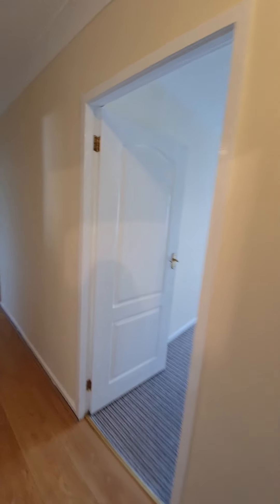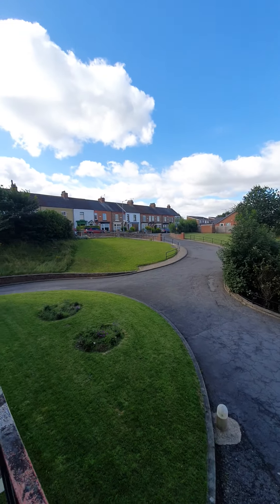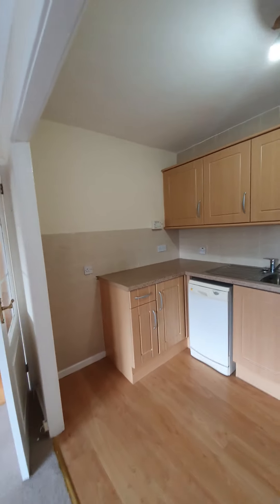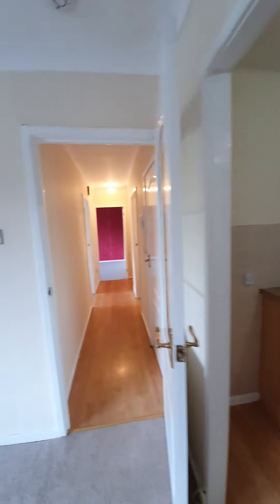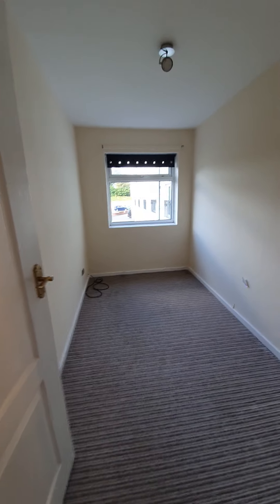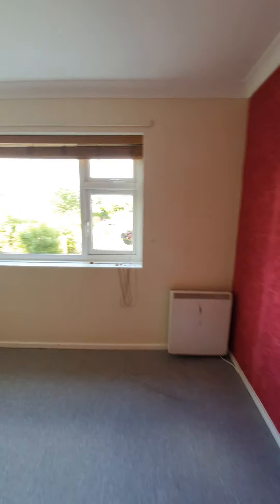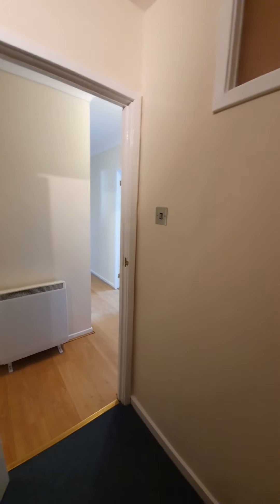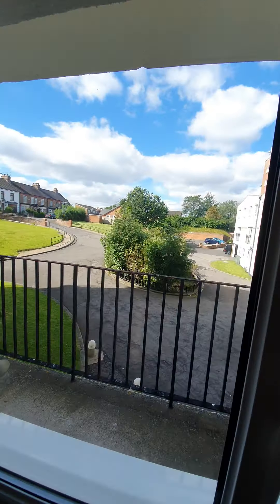63 Anstey House Virtual Tour 1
63 Anstey House Virtual Tour